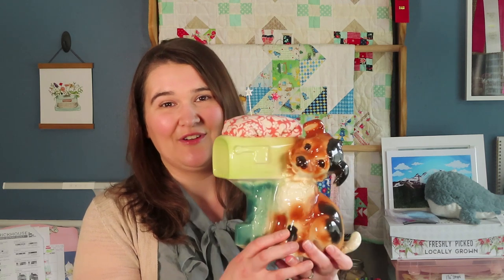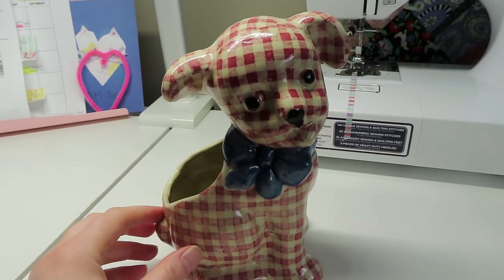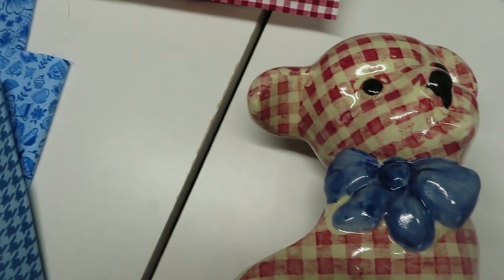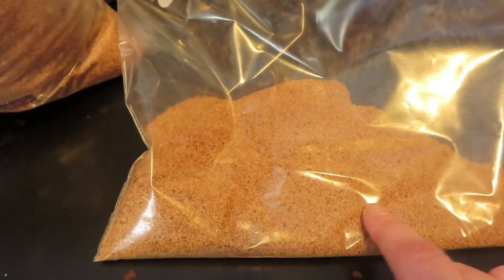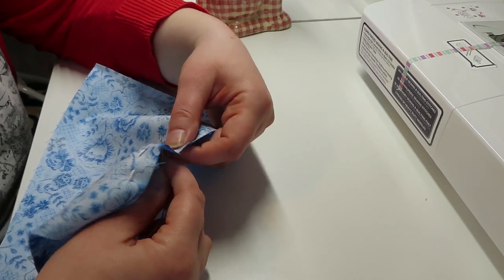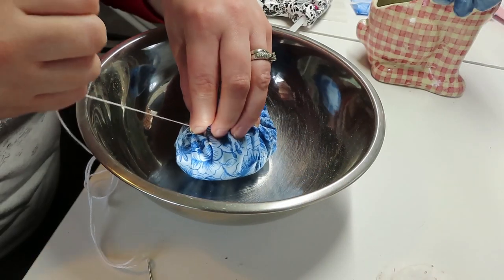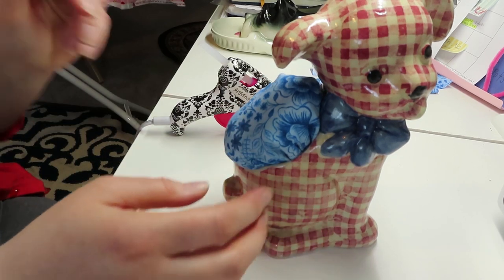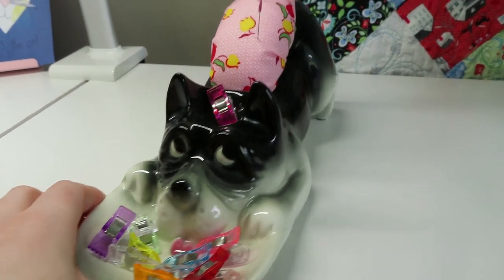How to Make a Pin Cushion with Antiques (Plus, My Antique Store Finds!)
I'll demonstrate how to turn an antique into a pin cushion using crushed walnut shells and Poly-Fil stuffing, show ideas for items that make good pin cushions, and share some of my latest antique store finds for my sewing area.  Thank you, Lori Holt, for the inspiration to use antiques for pin cushions!

00:00 Introduction
01:26 Antique Store Finds
07:07 Pin Cushion Holder Ideas
09:08 Fabric Selection
14:16 Additional Materials Needed
17:13 Making a Pin Cushion with Crushed Walnut Shells (Full Demo)
32:21 Making a Pin Cushion with Poly-Fil Stuffing (Quick Demo)
35:33 Reveal and Final Thoughts